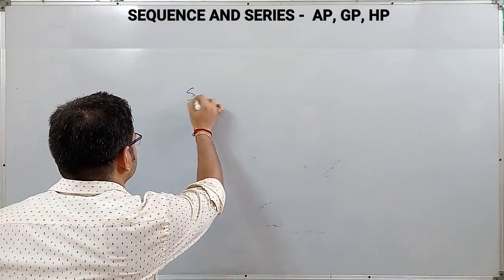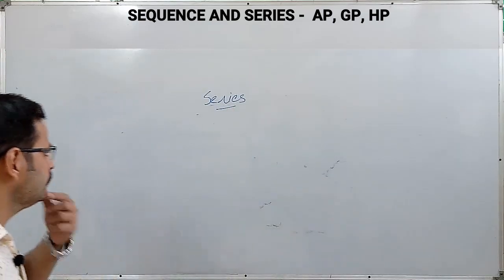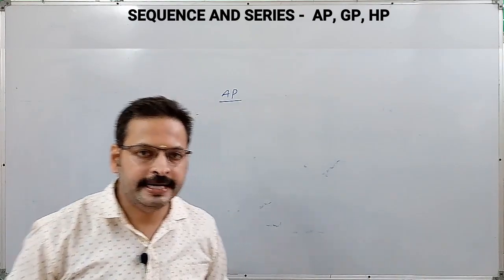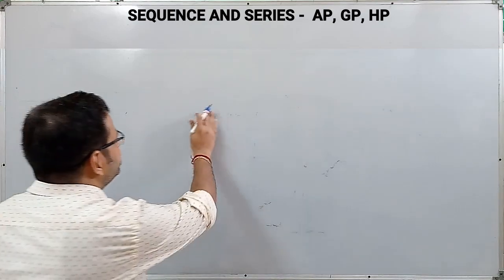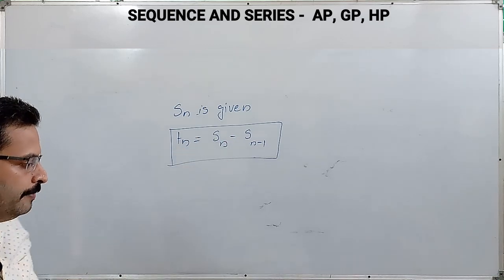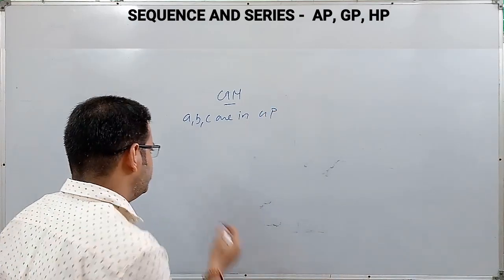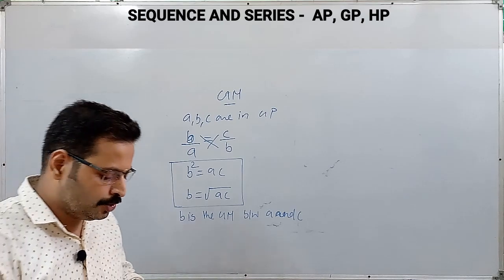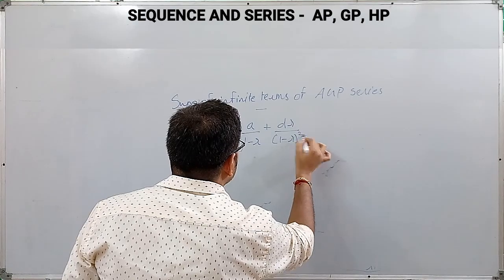Sequence and Series - AP, GP & AP || CA / CMA Foundation Business Mathematics.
Sequence and Series - AP, GP & HP || CA / CMA Foundation Business Mathematics - Thoery.